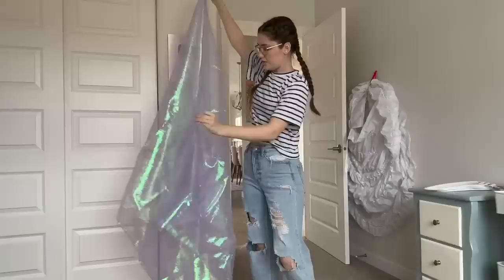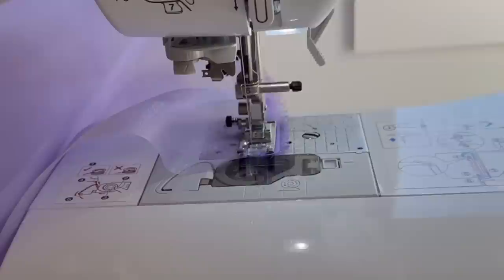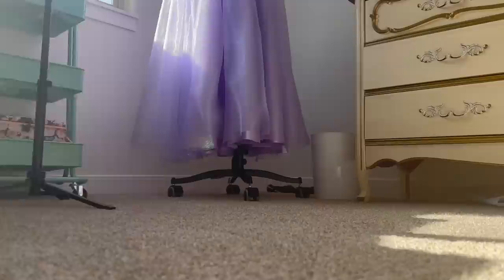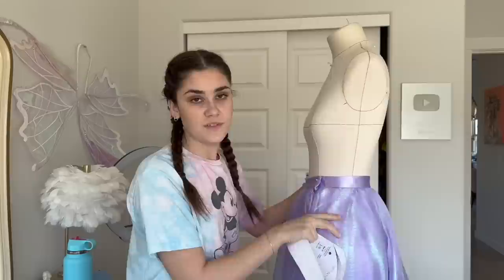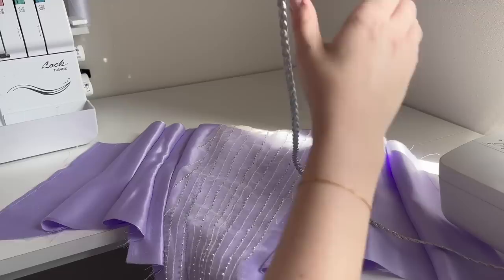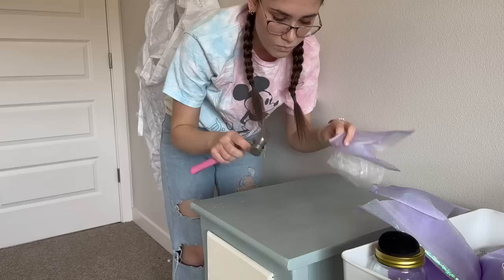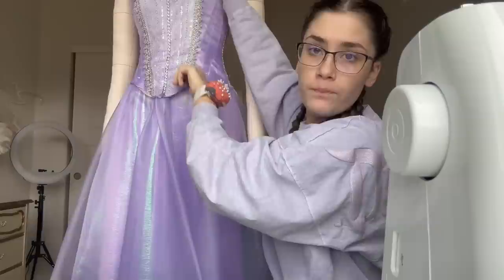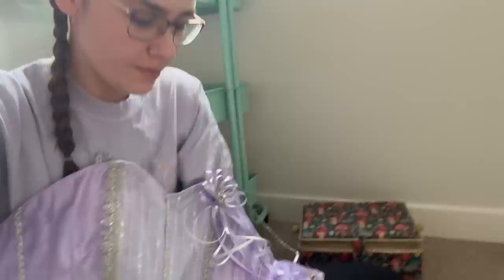I Made Annika's Barbie Magic of Pegasus Purple Dress! | Real Life Barbie Dress Sewing Recreation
I can't believe I haven't made anything from this movie up until this point! This is also one of the few purple dresses I have made. Hope you enjoy!

Brother SE700 Sewing and Embroidery:

My old Brother XR9550

My dress form!

weekend vlog, vlog, sewing vlog, seamstress, sewing tutorial, princess dress, princess dress tutorial, grwm